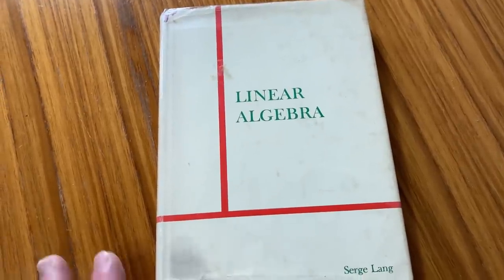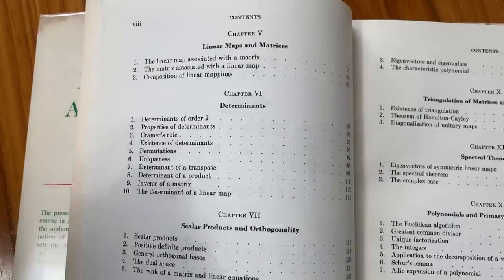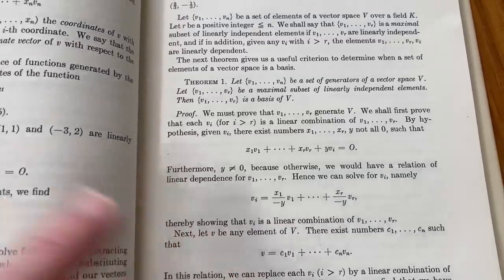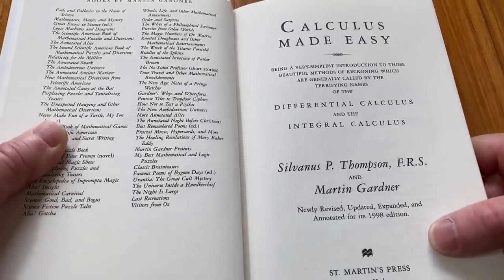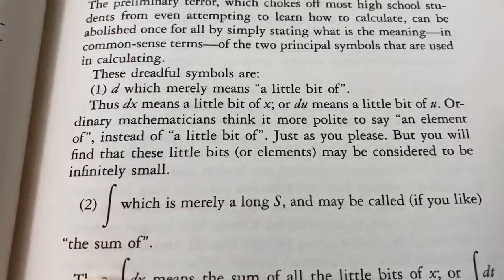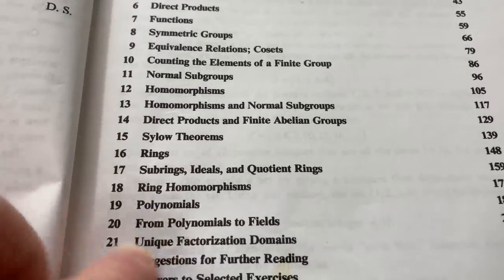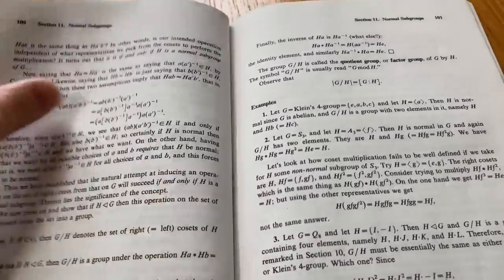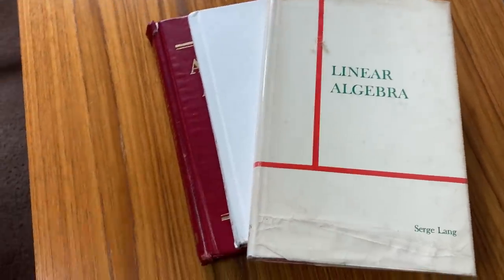3 Great Math Books Worth Reading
In this video I talk about three books that I think are worth reading. These are good for various reasons. Do you have other books that you think are worth reading? Please leave any comments that you might have below:)

I forgot to post these sorry. Here are the books on amazon.
Linear Algebra by Lang
Calculus Made Easy
Abstract Algebra by Saracino